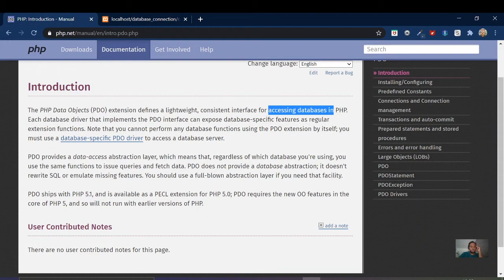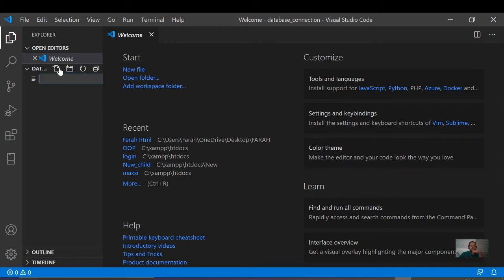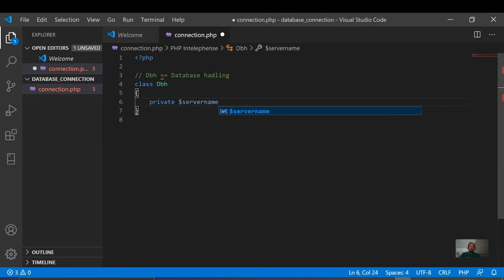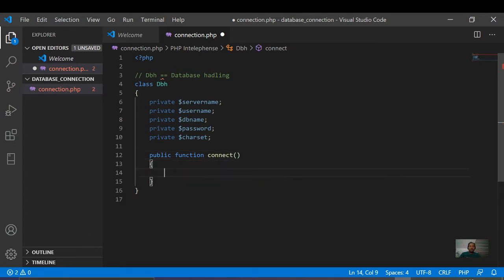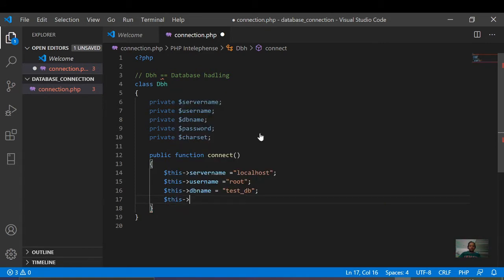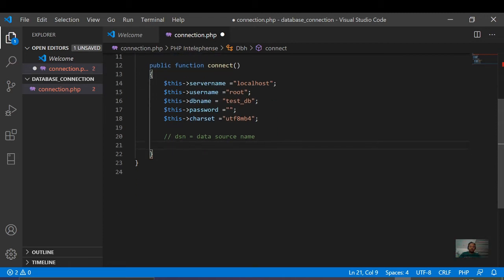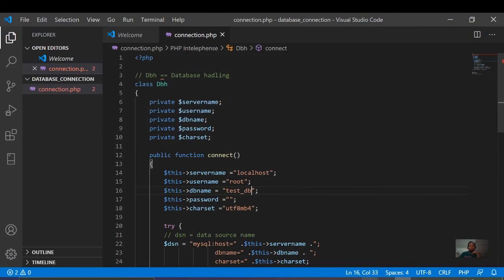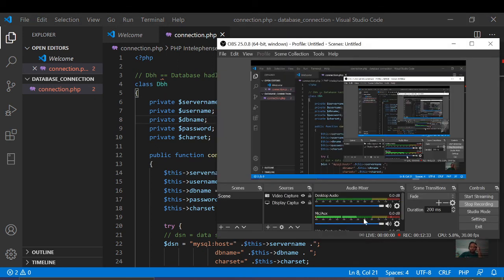Tutorial Amharic Connect to Database using PDO OOP PHP በአማረኛ 1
In next tutorial, We will  create a database, tables and add data.